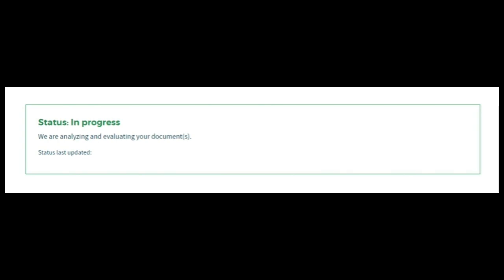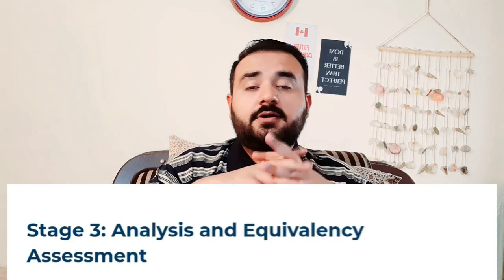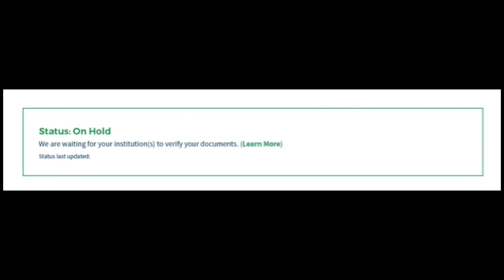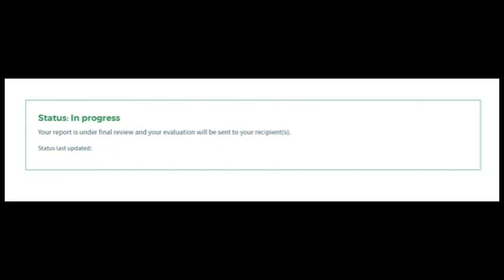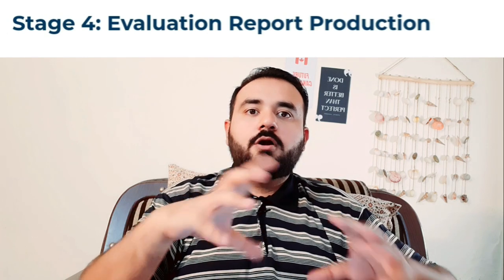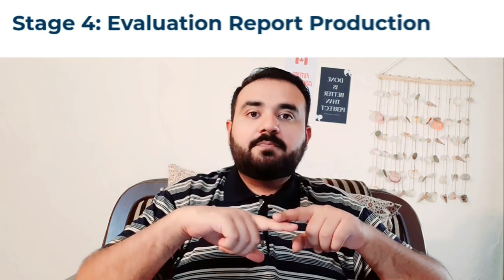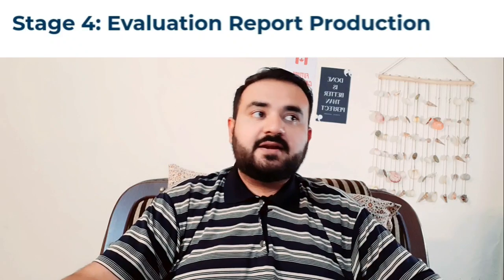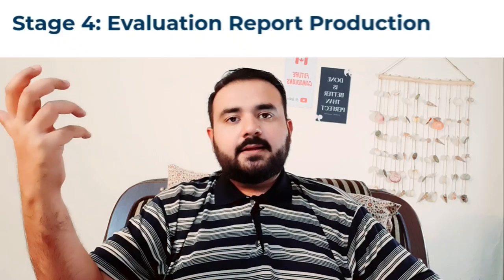How CANADA checks your Education? || ECA for Canadian Immigration 2023 (WES Process)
This video will highlight the importance of educational credential assessment and what is the science behind it and what is the complete wes evaluation process.

The main things covered in this video are:
1) Canada update,
2) Canada Study visa 2021,
3) Canada immigration updates 2021,
4) Canada Visa,
5) Canada Student visa,
6) New Immigration updates March 2021, 7) International Students in CANADA,
8) Student visa 2021,
9) Study in CANADA,
10) How this update will affect Indians,
11. Canada travel update,
12. Canada visa 2021,
13. Canada Student Visa,
14. Super Visa Canada,
15. Canada visa updates 2021,
16. Canada immigration updates 2021,
17.Canada immigration gckey,
18. Canada immigration Dubai,
19. Canada immigration Lawyer,
20. Canada immigration Express Entry,
21. Immigration lawyer,
22.  Immigration consultant,
23. Immigration News,
24. Immigration news today,
25. Immigration news latest,
26. Study permit processing time,
27. Study visa Australia,
28. Canada study visa Insurance,
29. Canadian immigration News,
30. Canadian immigration dubai,
31. Canada news about Immigration,
32. International students health insurance,
33. Canada travel Restrictions,